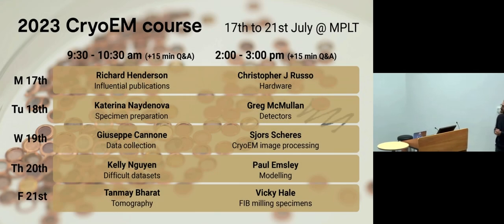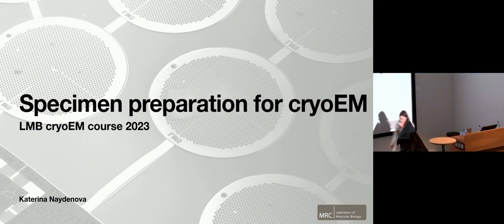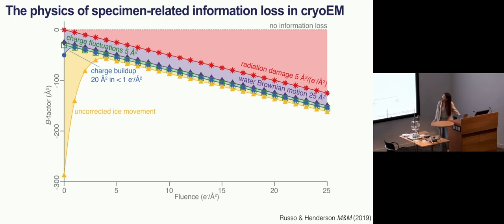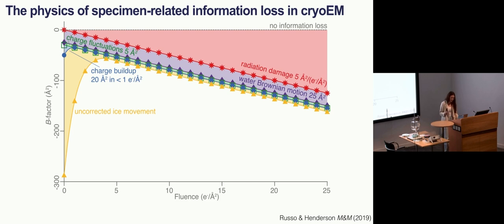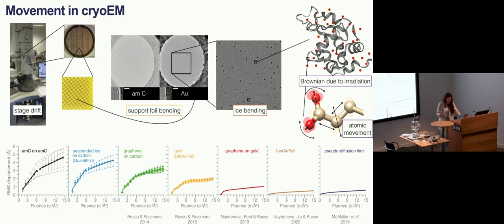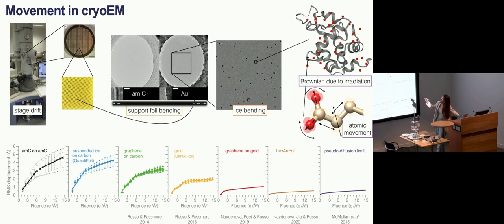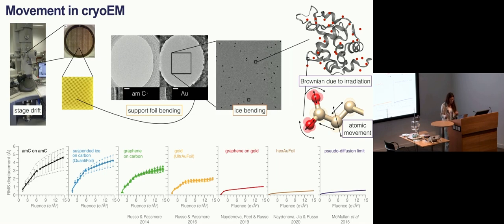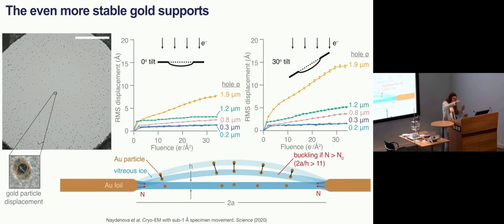Specimen preparation for cryo-EM - Katerina Naydenova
2023 Cryo-EM Course
Specimen preparation for cryo-EM by Katerina Naydenova

This lecture was delivered as part of the MRC LMB's 2023 Cryo-EM Course. Check out this playlist to see more talks from the series